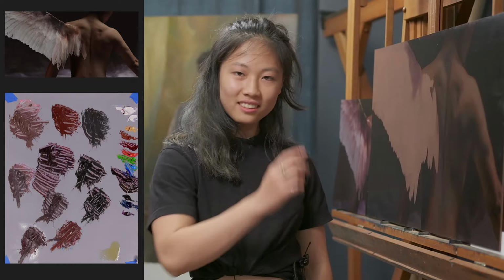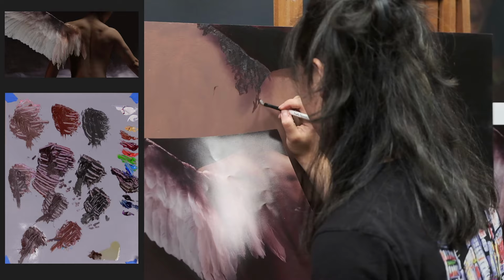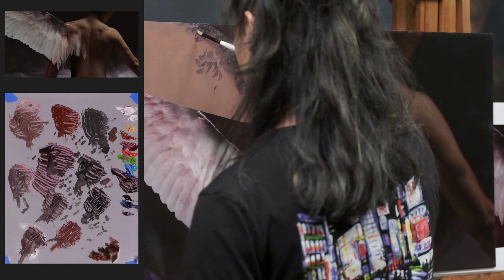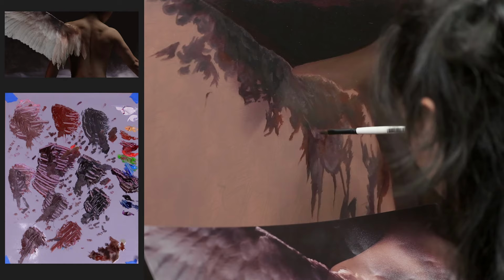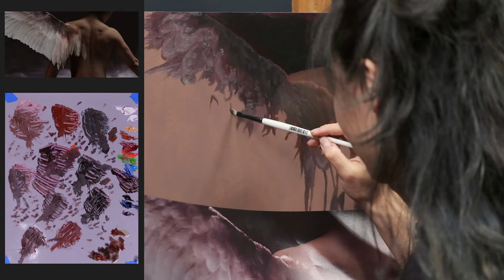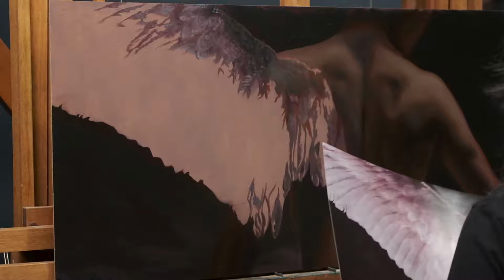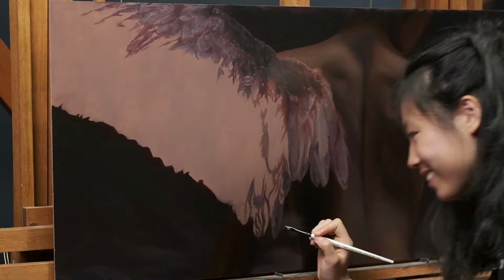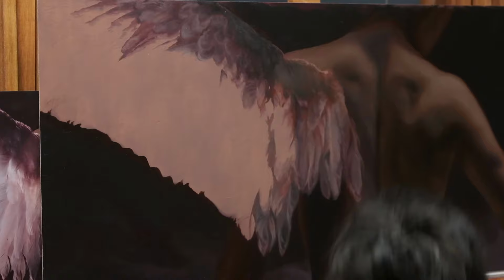🎨 Live Figure Painting with May Zheng | S1E4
May Zheng paints the shadows of the wing in this live figure painting of an imaginative realism one-winged figure.

Live stream, comments & questions hosted by Daniel Folta